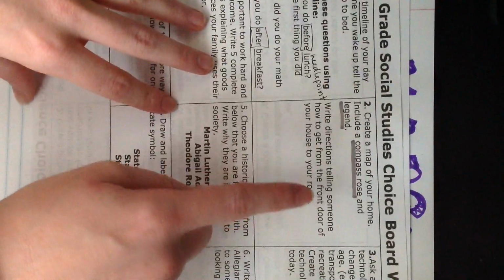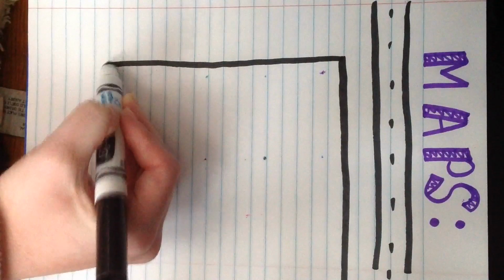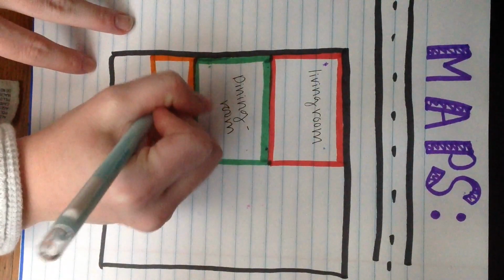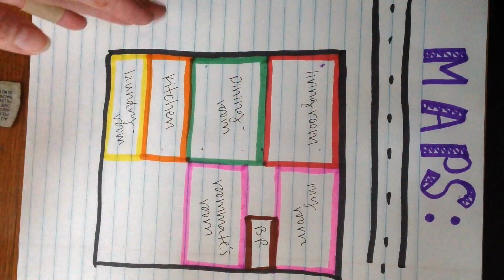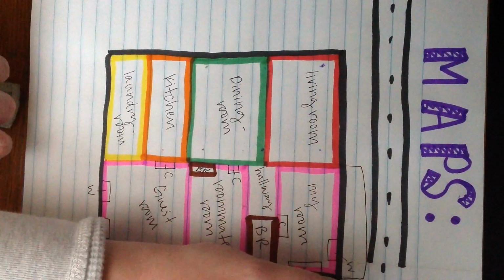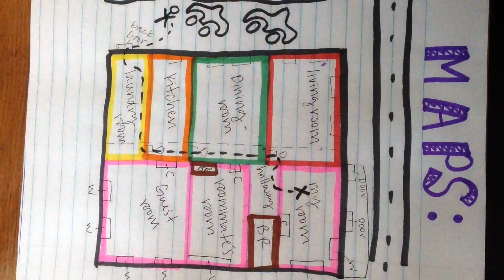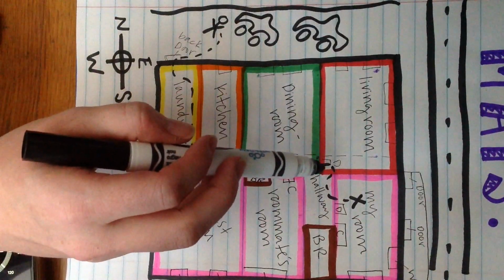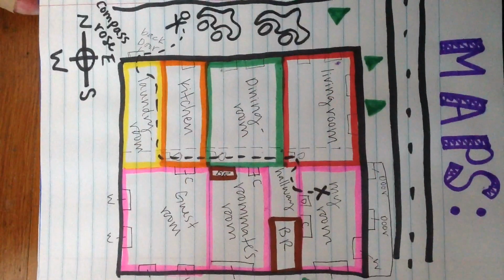SS CB WK 4 Maps